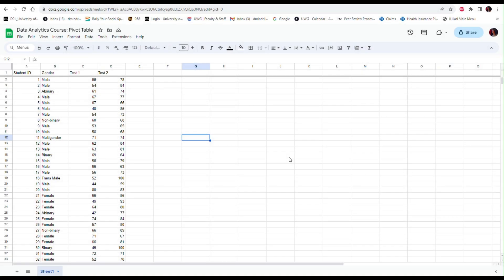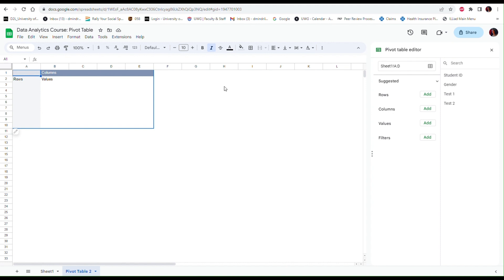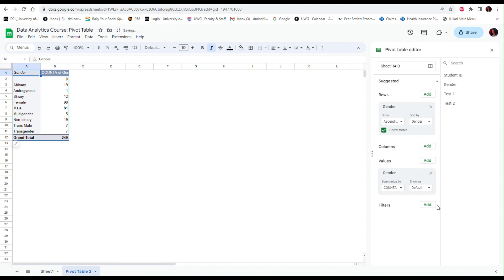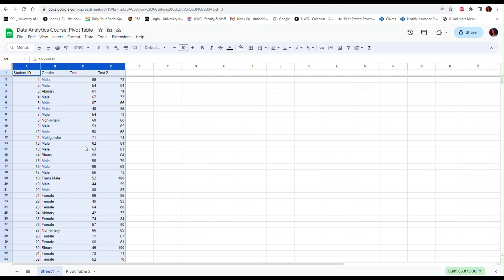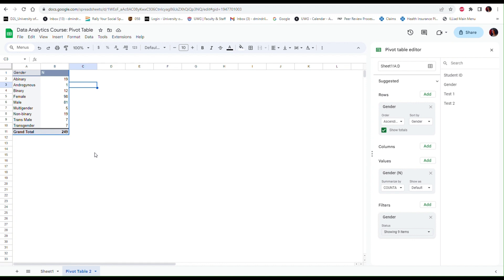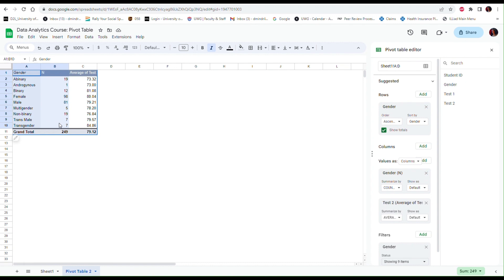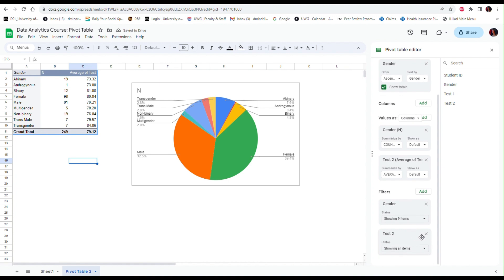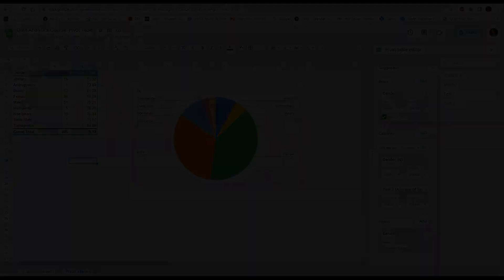Pivot Tables and Pie Charts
This video demonstrates how to create a pivot table in Google Sheets using the COUNTA and AVERAGE functions and how to apply filters. The video also shows how to create a pie chart.